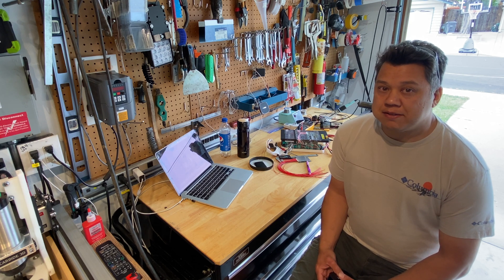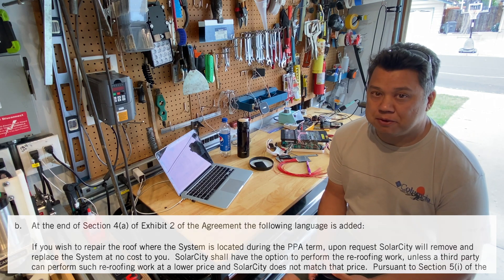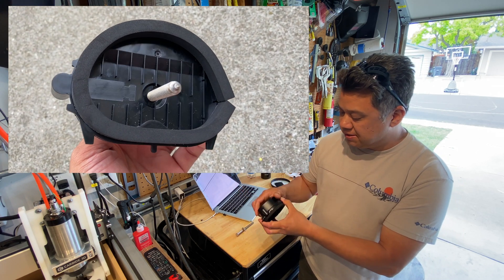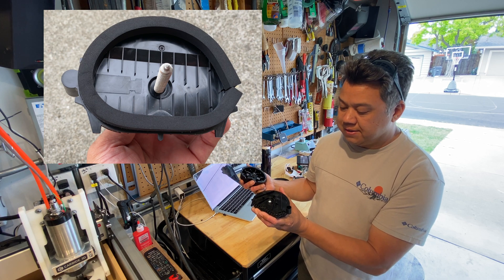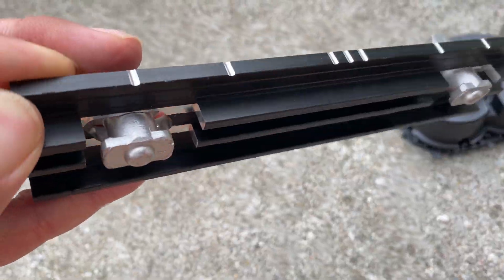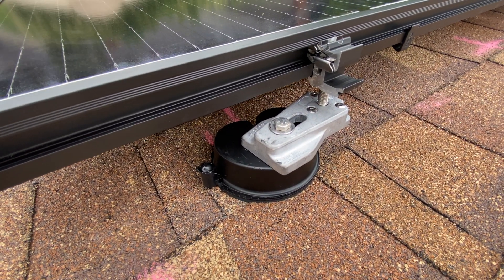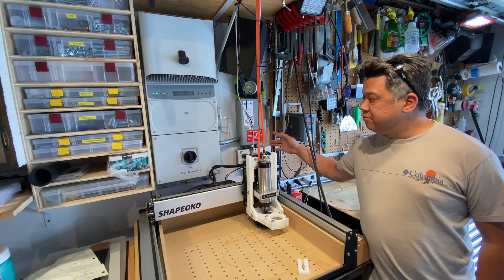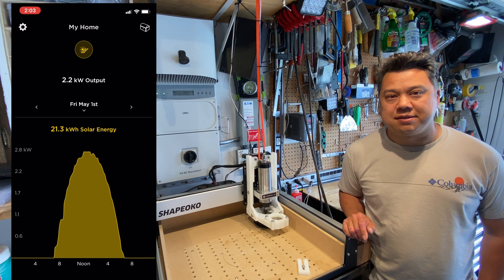Tesla's new Zep Solar Panel mounting system. No flashing or rails required.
Tesla removed our Solar Panels so we could install a new roof.  They installed brand new panels which use a new mounting system from ZEP, a company Tesla/SolarCity bought in 2017.  These new mounts no longer require flashing.